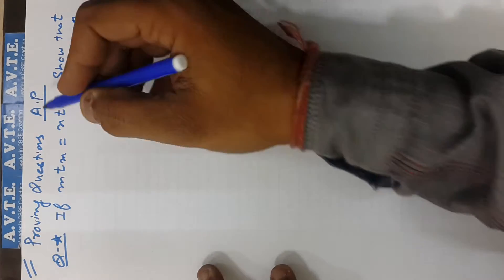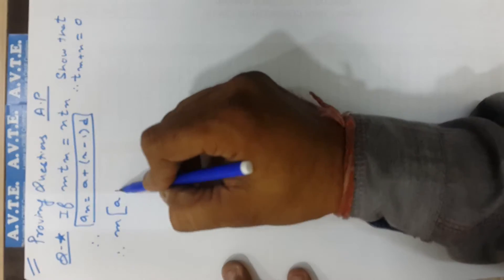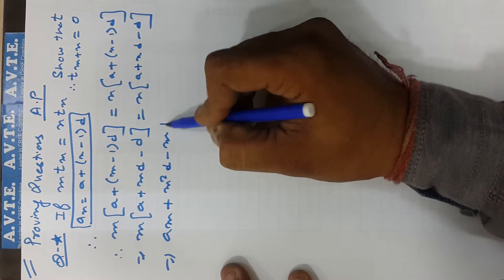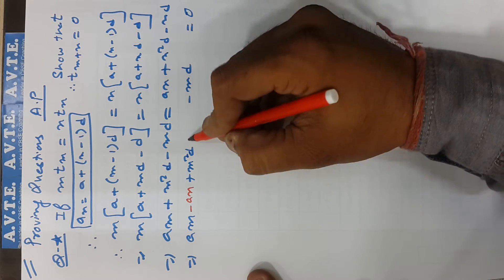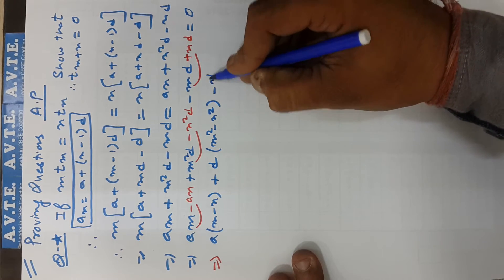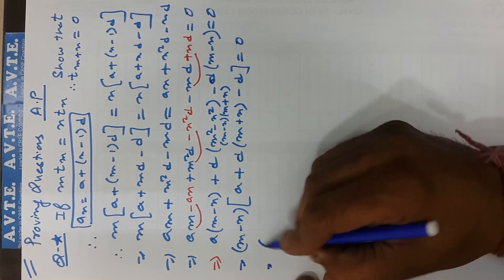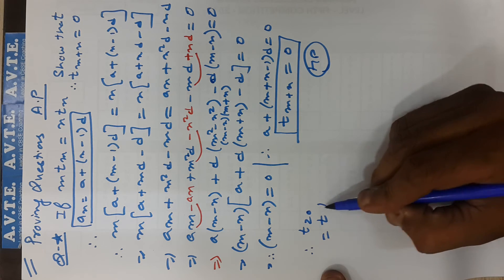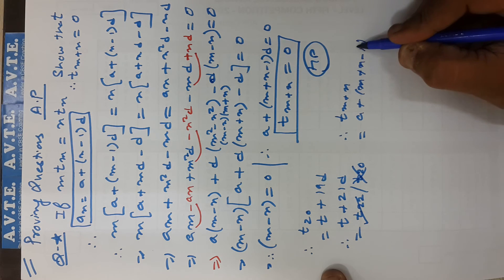If mt(m) = nt(n) then prove that t(m+n) = 0 || Proving Questions on Arithmetic Progression HOTS 1